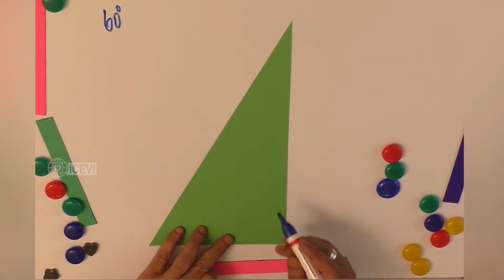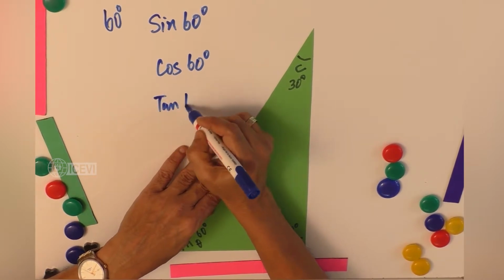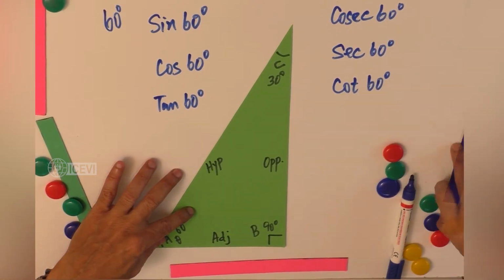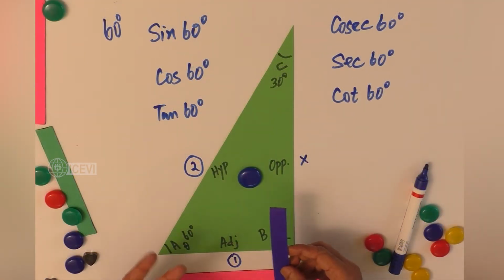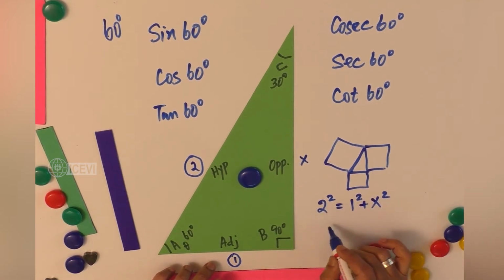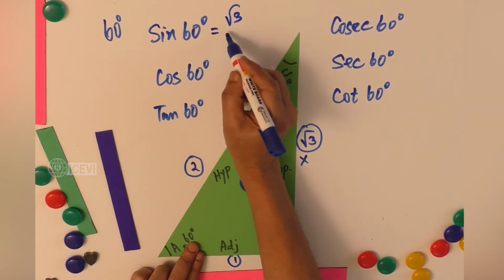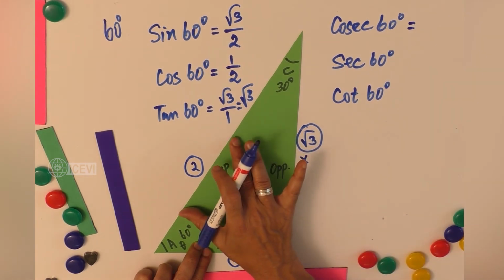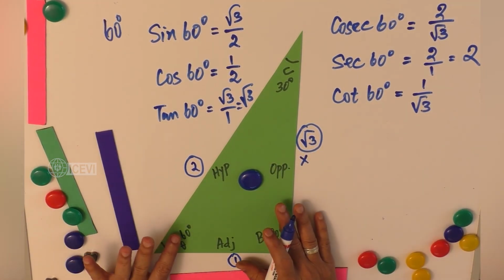Trigonometric Ratios of Angle 60 Degrees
This video demonstrates the methods to find out the trigonometric ratios – Sine, Cosine, Tangent, Co-secant, Secant and Cotangent of 60 degrees through paper folding techniques